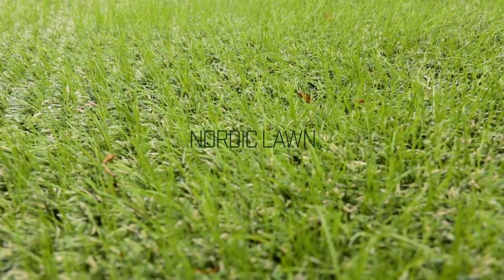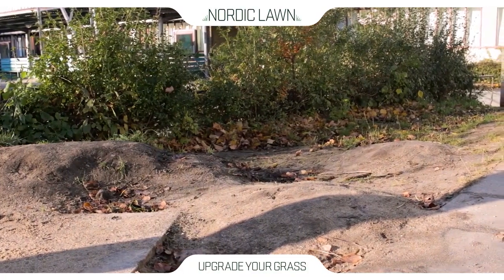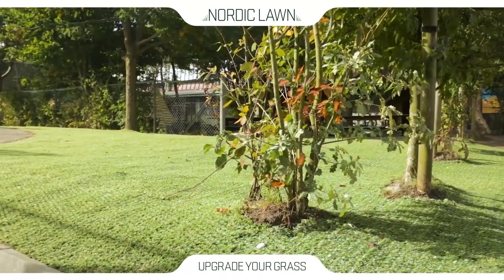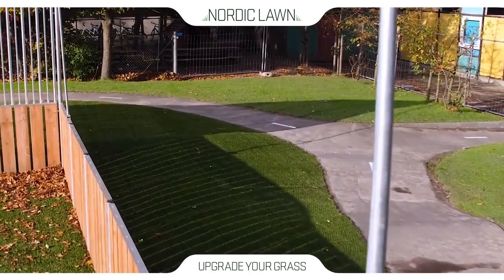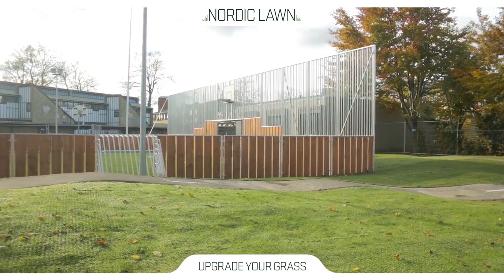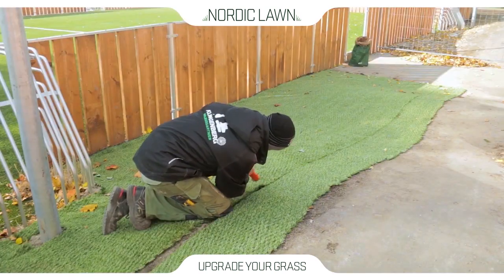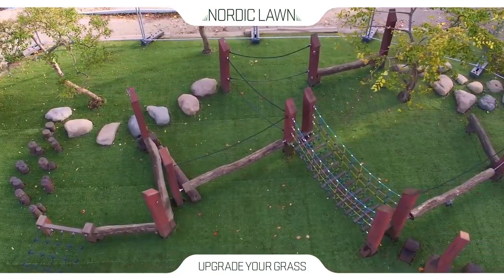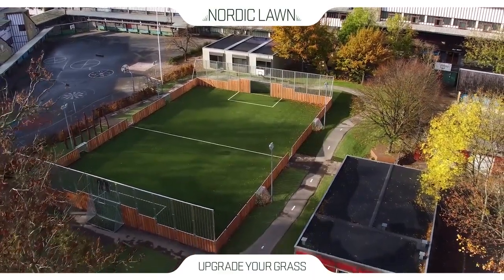Nordic Lawn - Green Hybrid (Hybrid Grass)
Bad weather, general wear and high activity lead to poor growing conditions for grass. Natural grass will often not grow in areas with a lot of shade or wet soil. This is a well-known problem at sports facilities, playgrounds and golf courses.

Where artificial grass has previously been used to create a continuous green and beautiful lawn, there is now a solution that combines the best of both worlds. The full, green expression of artificial grass and the unprocessed feeling of natural grass are combined in this product.

Green Hybrid grass is rolled out over the natural lawn, which over time means that the natural grass will blend with the artificial grass. Hybrid grass creates a lovely, green look and helps to protect the fragile natural grass to give it the best possible growing conditions.